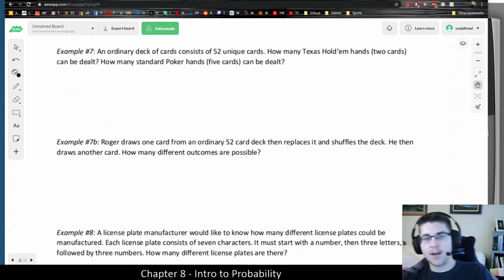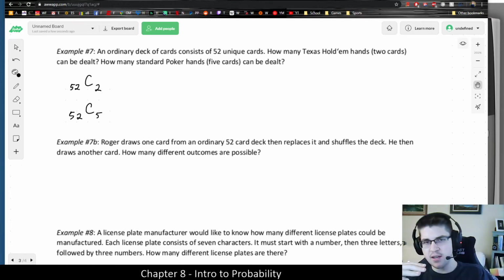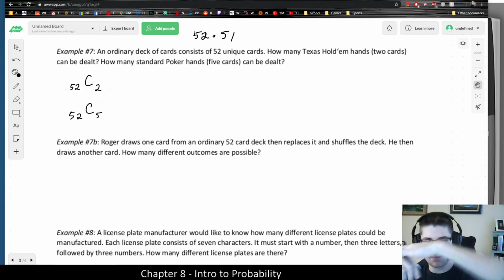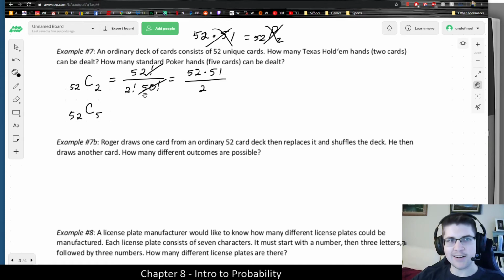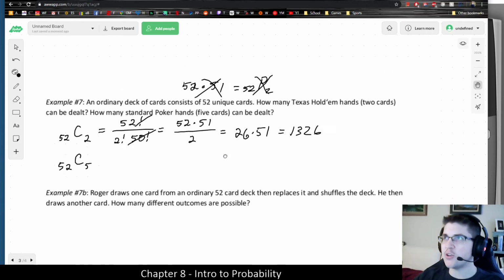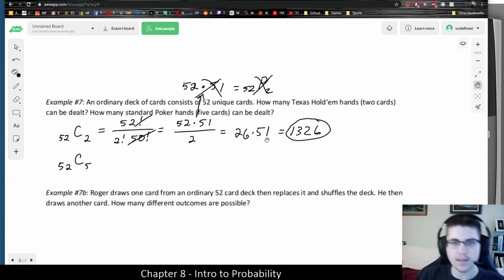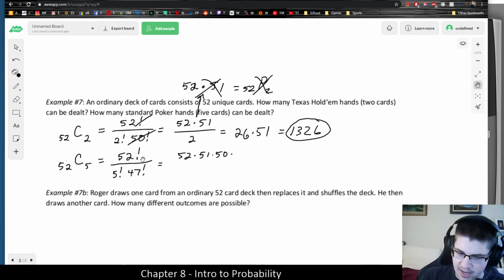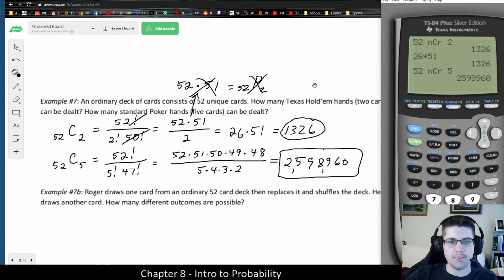[Math 1053] Mathematical Combinations (example 2)